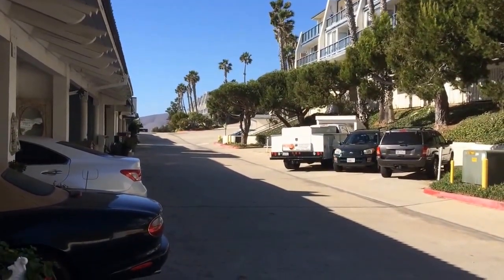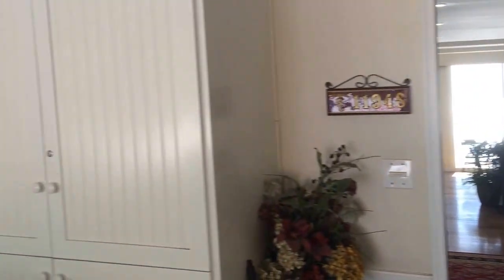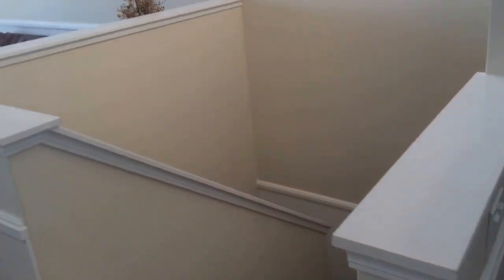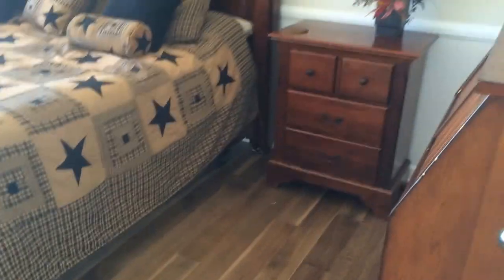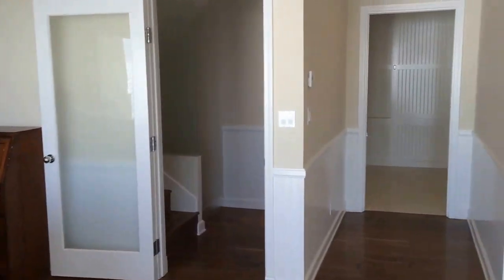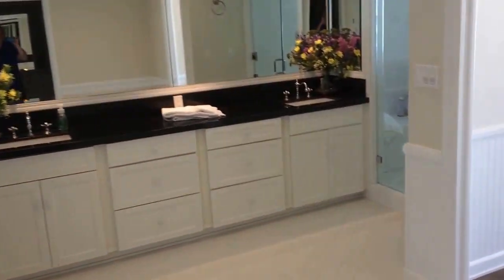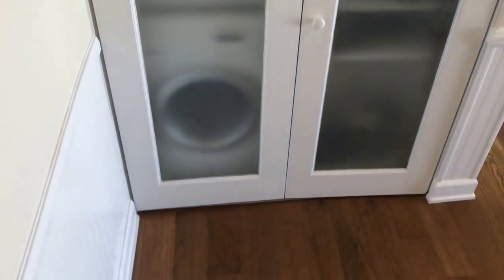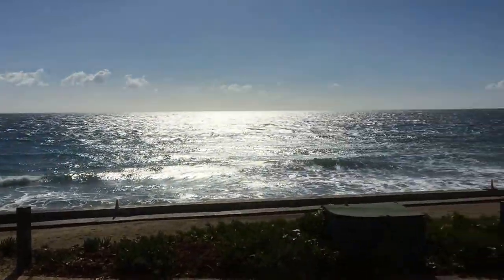Malibu Beach Townhouse for Sale